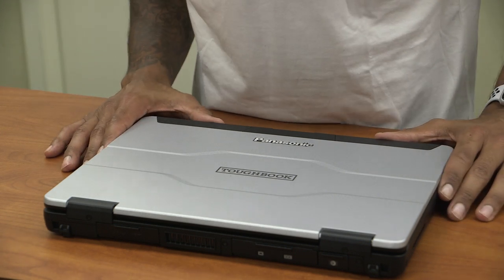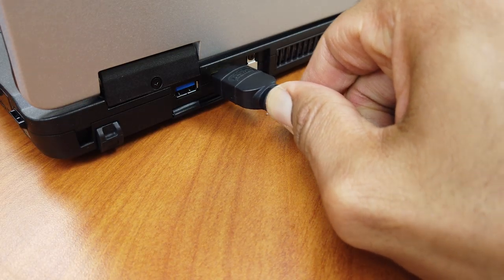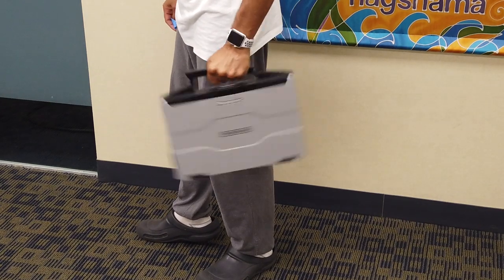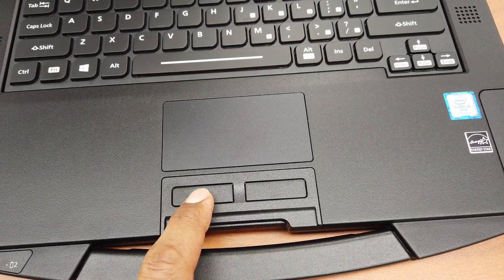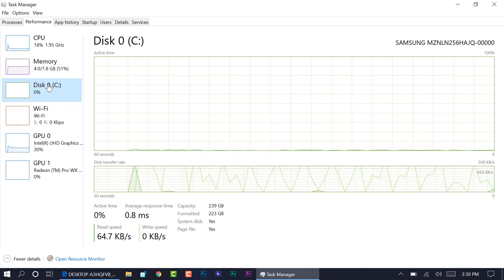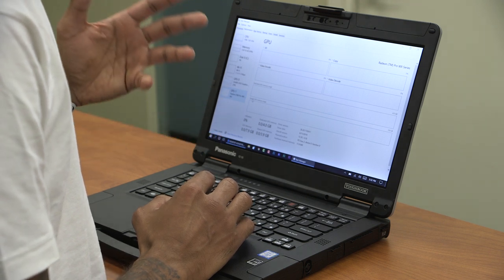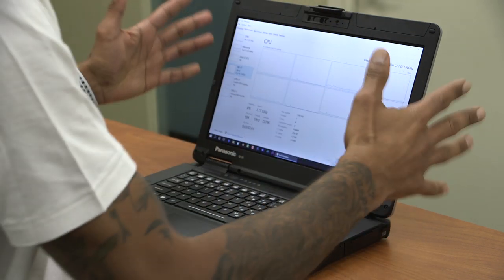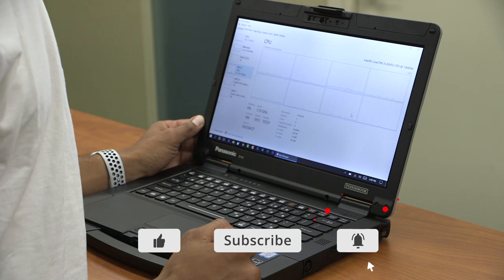Panasonic TOUGHBOOK 55 Review!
One of the best rugged laptops in 2019. Here is the Panasonic TOUGHBOOK 55 review. Hope you guys enjoy!